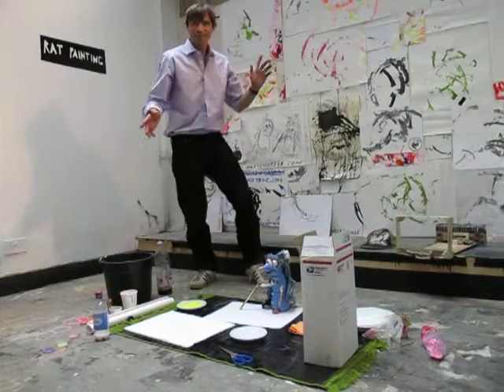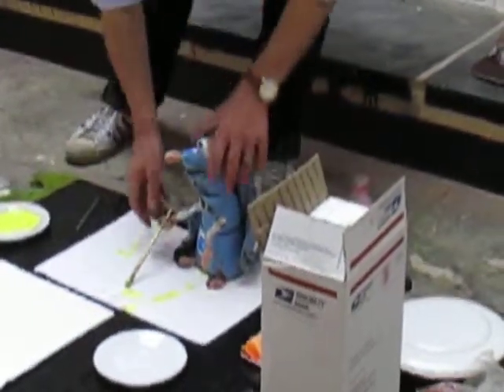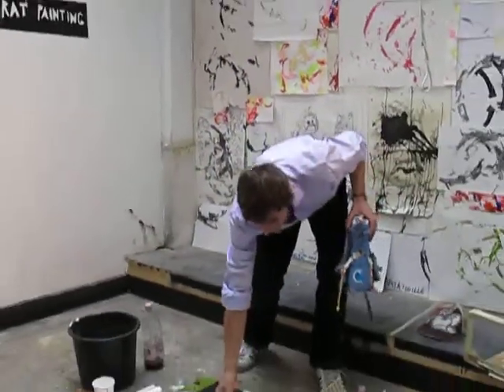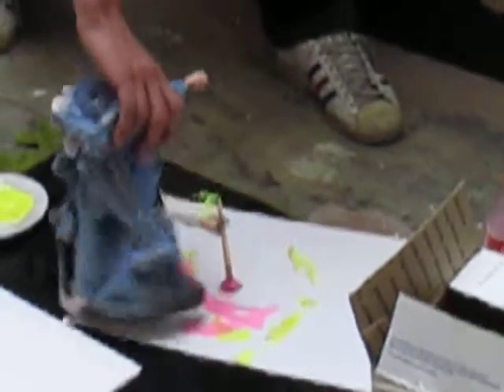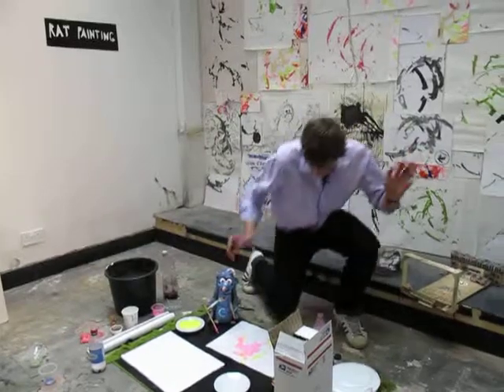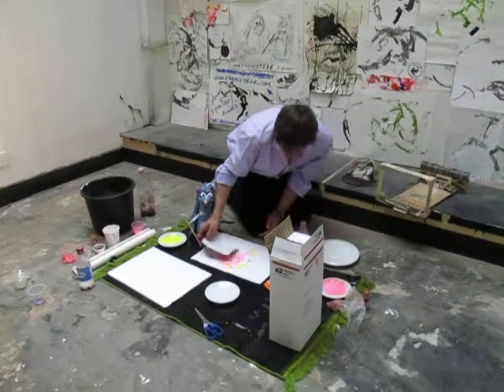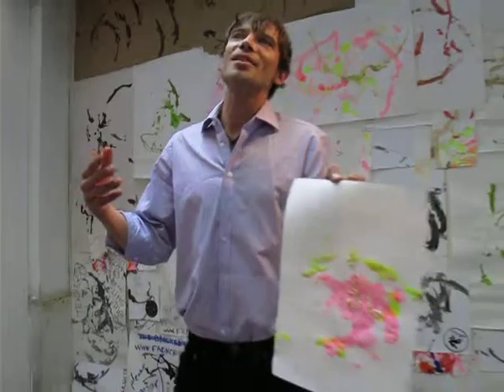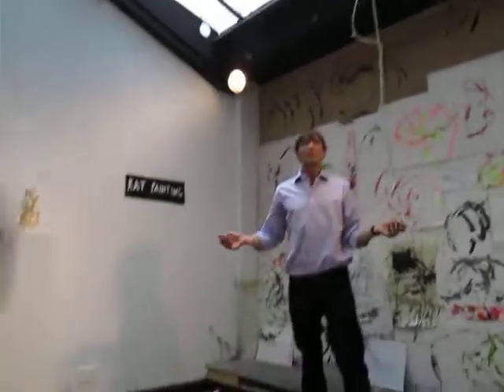PAINTING MONROE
Ratatouille